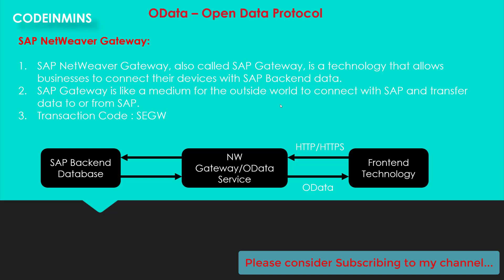OData - Introduction to OData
In this video and upcoming future videos we are going to work with OData and SAP Netweaver Gateway

OData,
Open Data Protocol,
SAP NW Gateway,
SAP NW,
Netweaver Gatweway,
OData Service,
Services,
Restful application
restful application programming
restful abap
restful ABAP
Restful ABAP
restful programming
Restful programming

cds views
abap views
Metadata extension
ABAP RAP
RAP
Restful ABAP